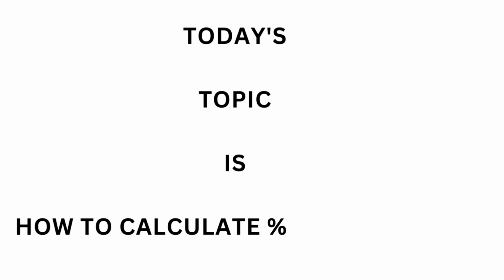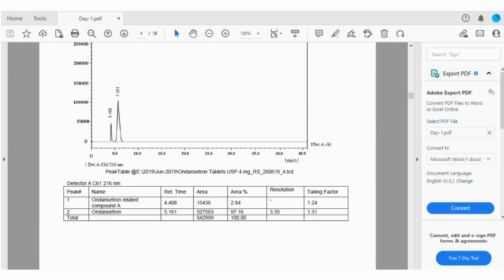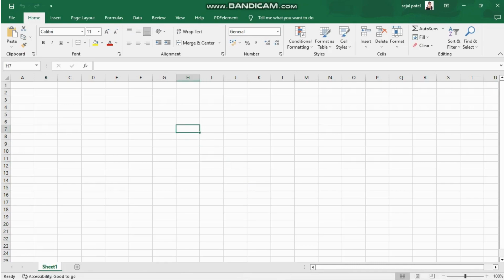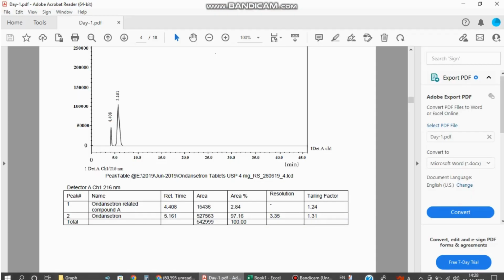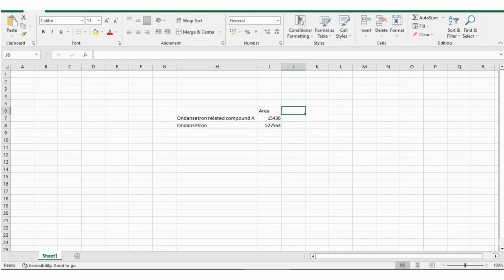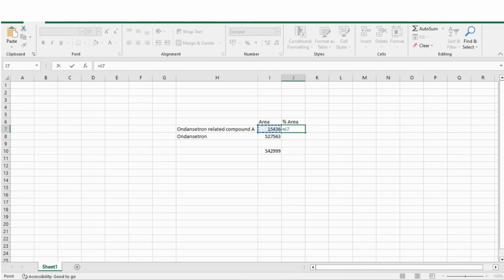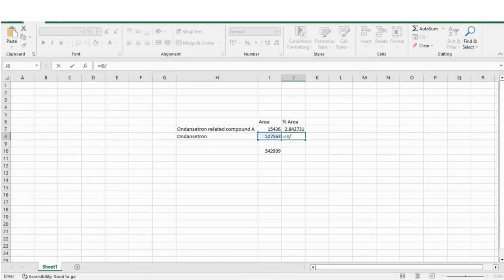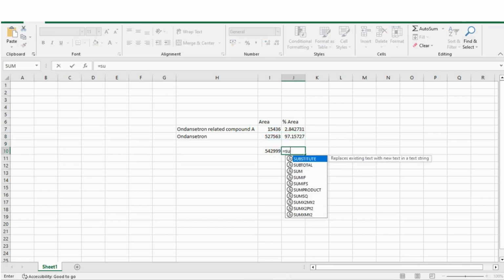How to Calculate % Area in HPLC ?hplc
How to Calculate % Area in HPLC  ?
Formula of % Area = individual Area/Sum area *100